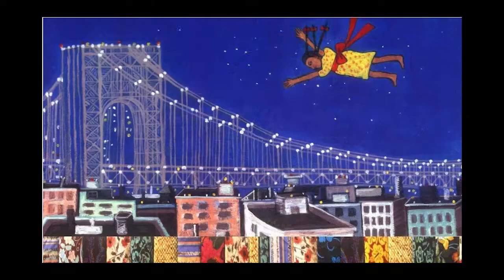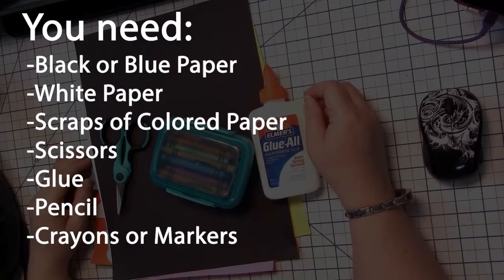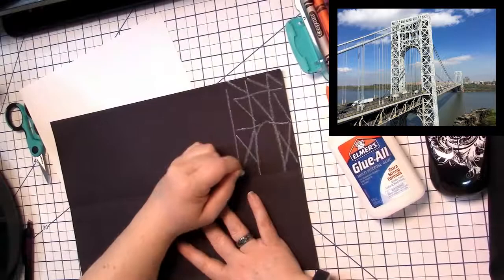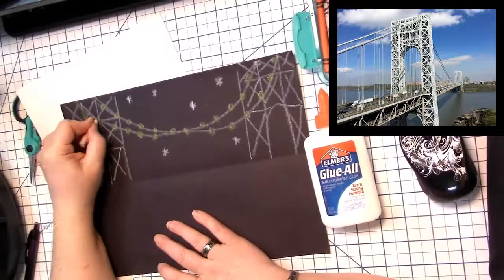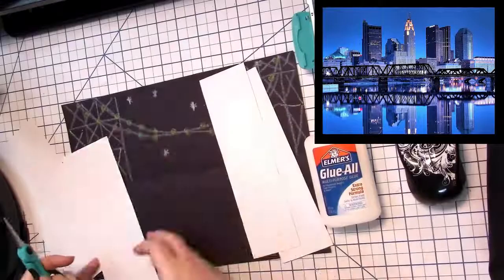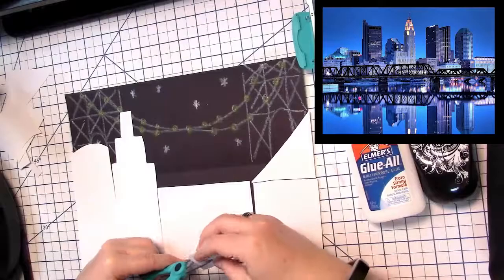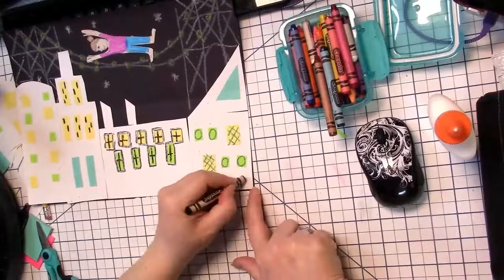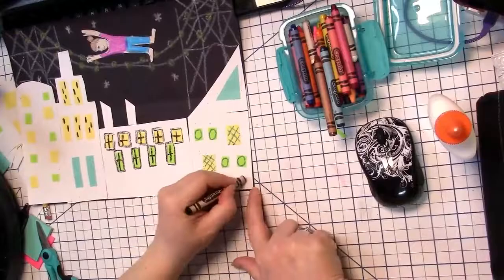Faith Ringgold Inspired Collage